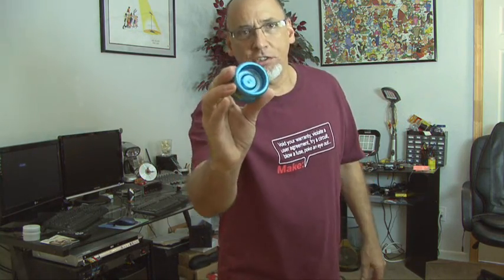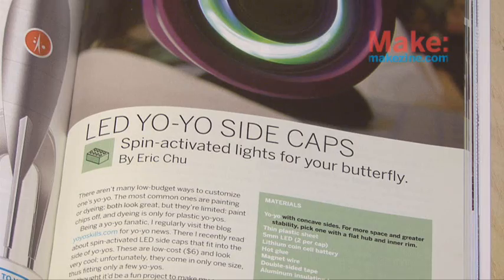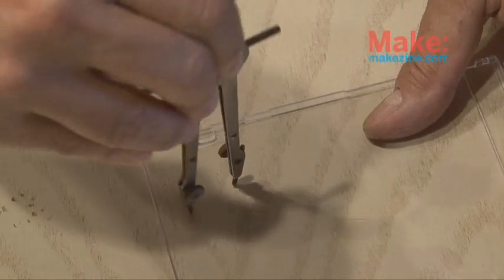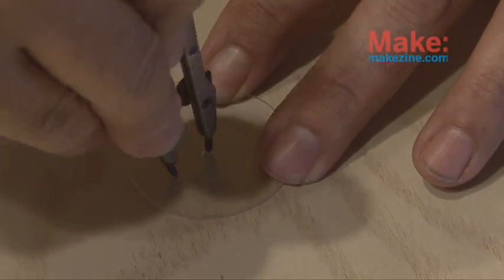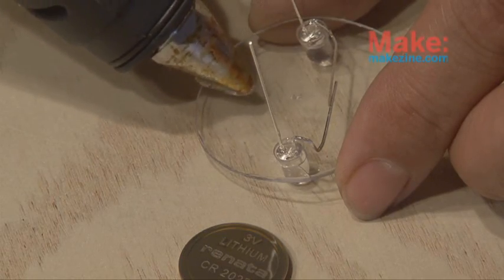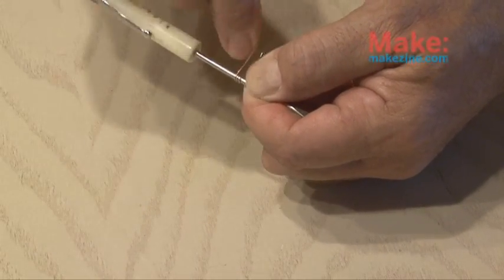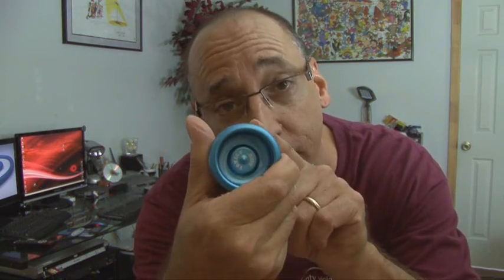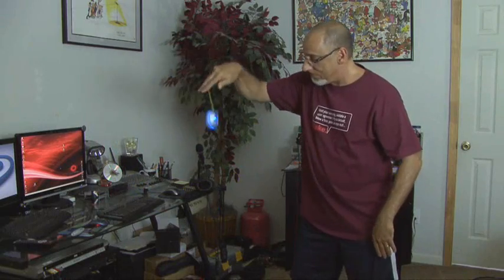Weekend Project: LED Yo-Yo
Spin activated lights for your yo-yo.